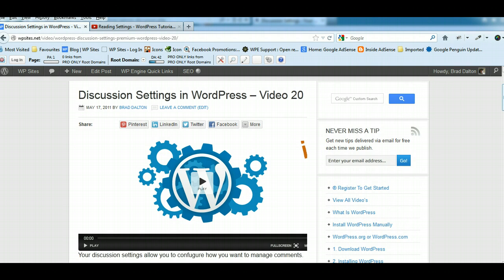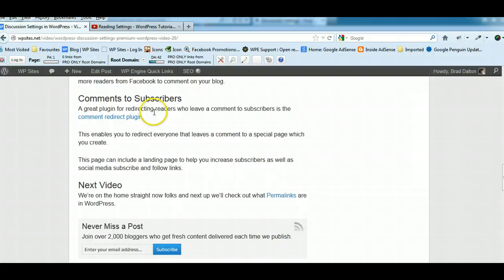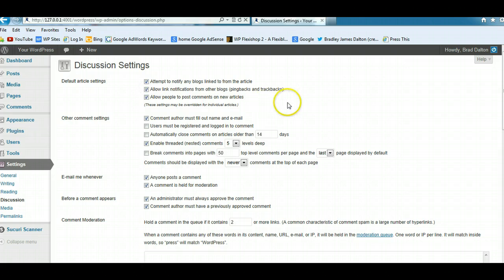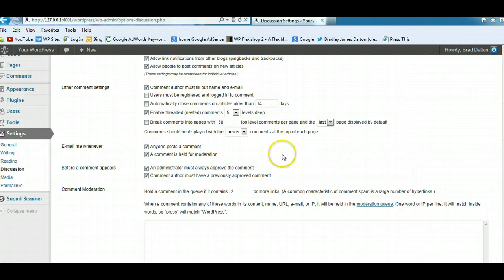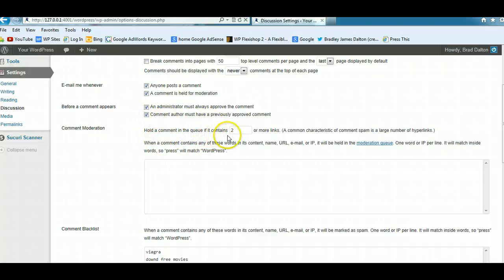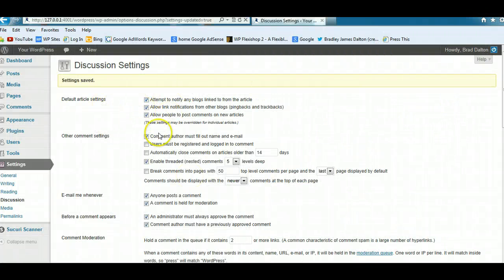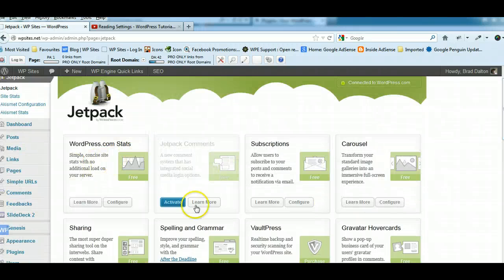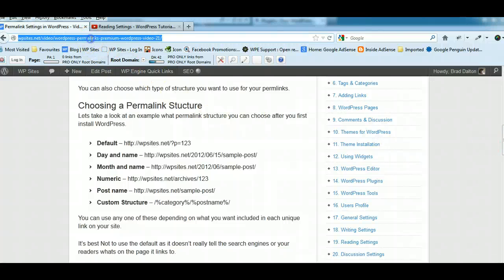Discussion Settings - WordPress Tutorial Series No.20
Learn how to setup your WordPress comment and discussion settings to avoid spam. Also discover how to configure your default article settings,other comment settings,comment Moderation,comment Blacklist and comment author avatars.